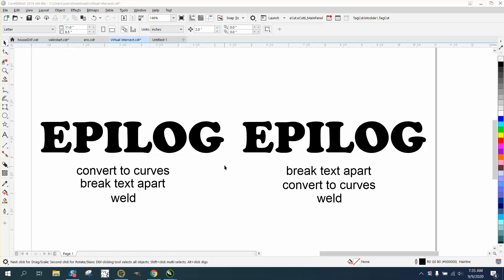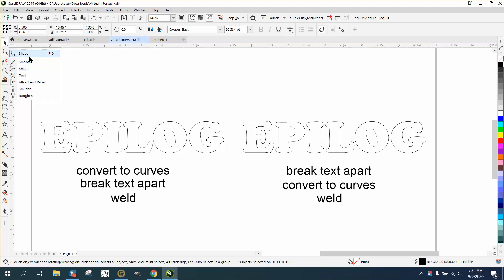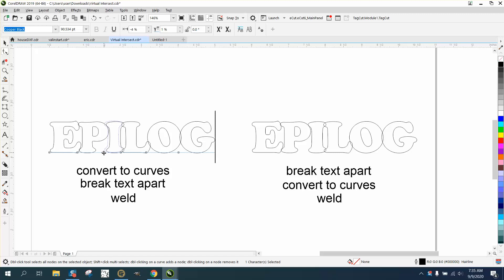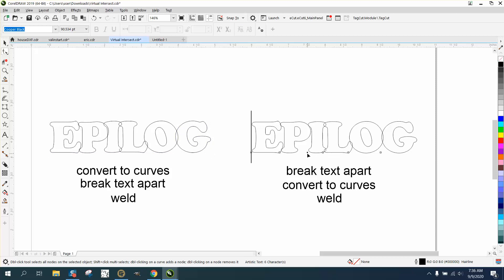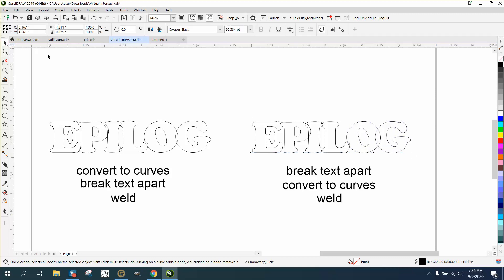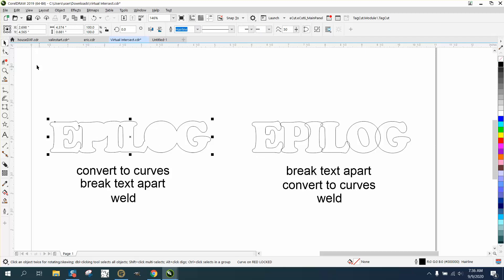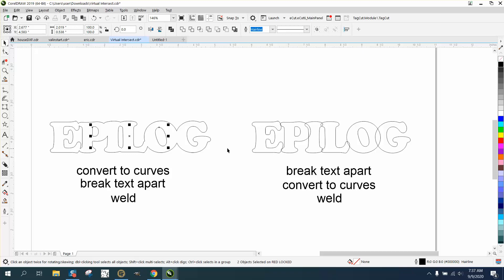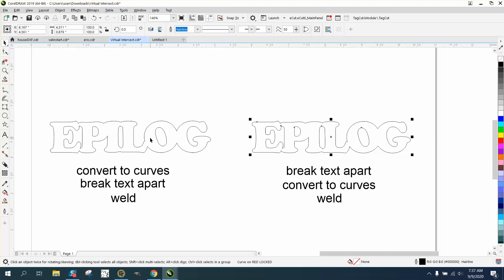Corel Draw Tips & Tricks Weld Text but in what order